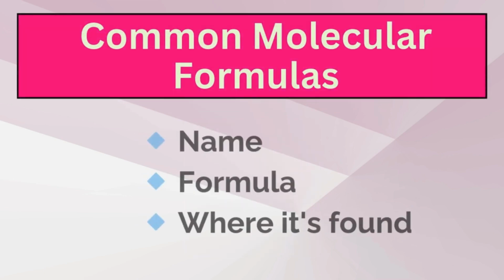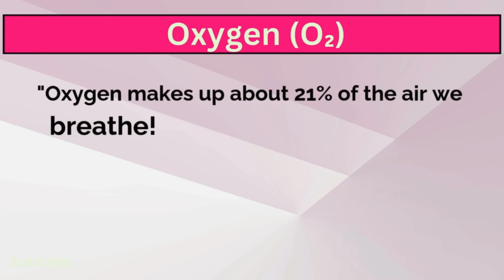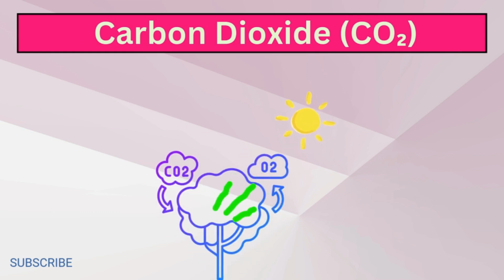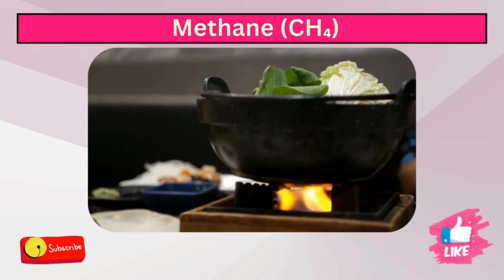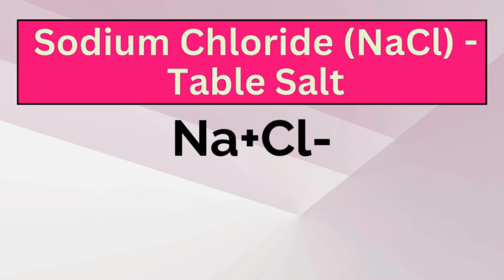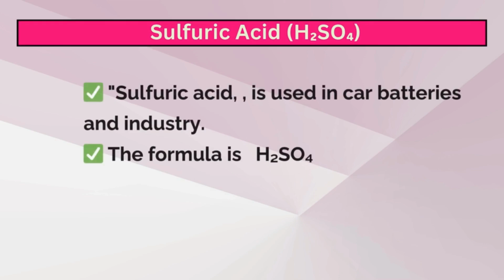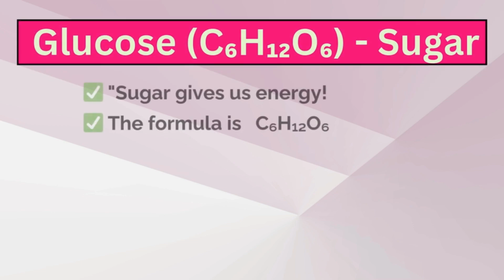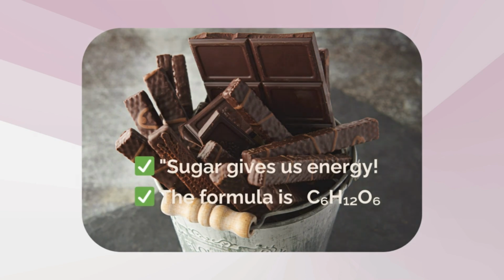Molecules in Daily Life: Chemistry & Science Explained for Everyone!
Discover the fascinating world of molecules in daily life! This video explores how chemistry and science impact our everyday experiences, from the water we drink (H₂O) to the oxygen we breathe (O₂) and the food we eat (C₆H₁₂O₆ - glucose). Learn about the chemical formulas of common substances, their properties, and their importance in daily activities.

🔬 What You’ll Learn:
✅ The role of molecules in food, air, and cleaning products
✅ Important chemical formulas of everyday substances
✅ How science and chemistry shape our daily lives
✅ Fun examples and easy explanations for students and general viewers

📚 Perfect for school students, science enthusiasts, and curious minds!

📌 Topics Covered:
🔹 Water (H₂O) – The universal solvent
🔹 Oxygen (O₂) – Essential for respiration
🔹 Carbon dioxide (CO₂) – The gas we exhale
🔹 Glucose (C₆H₁₂O₆) – The energy molecule
🔹 Common salt (NaCl) – In every kitchen
🔹 Baking soda (NaHCO₃) – Used in cooking & cleaning
🔹 Acetic acid (CH₃COOH) – The key component of vinegar
🔹 Ammonia (NH₃) – Found in cleaning products

🔸 Students preparing for chemistry exams
🔸 Teachers looking for engaging teaching content
🔸 Anyone curious about how molecules shape the world